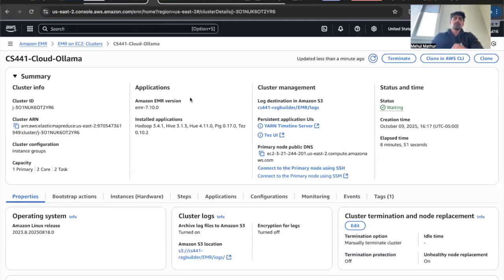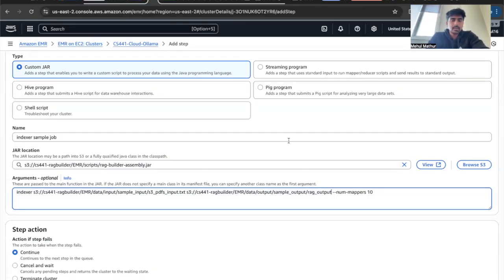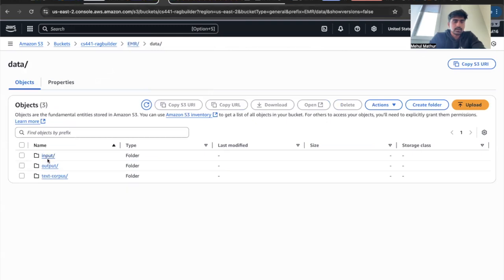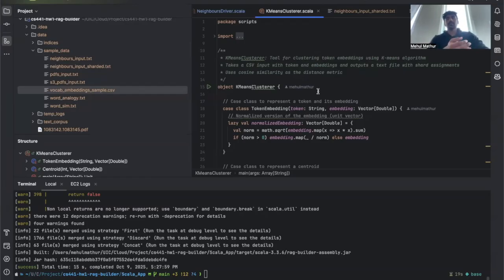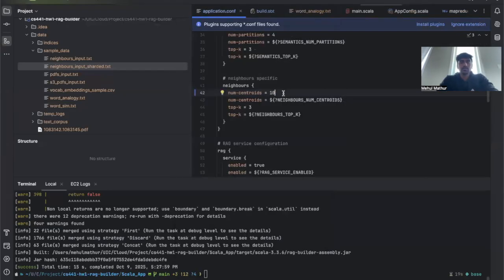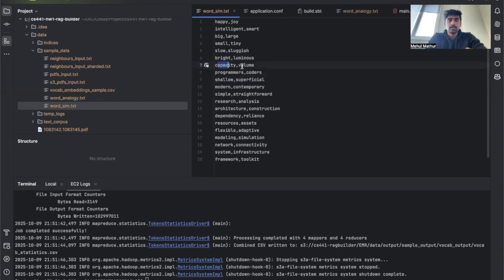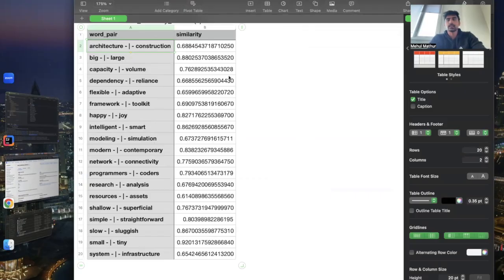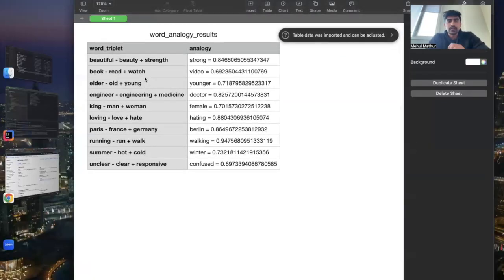CS441 Hw1 EMR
Rag Builder Scala Project using Amazon EMR
CS 441 - Homework 1
UIC